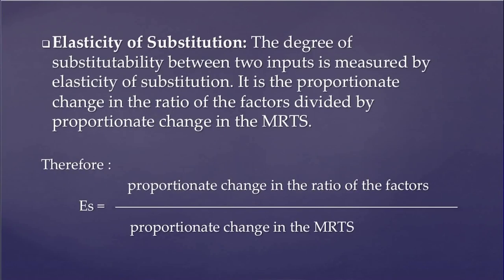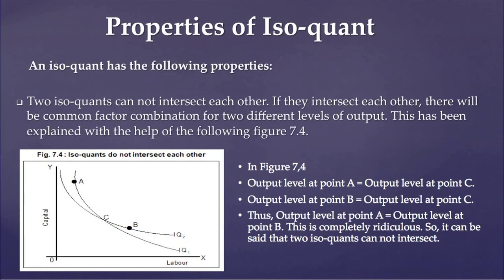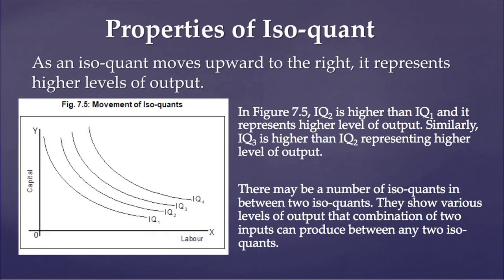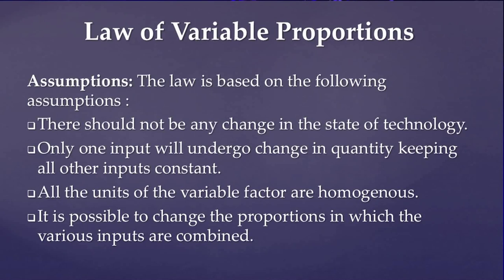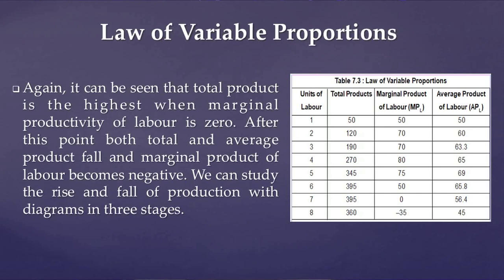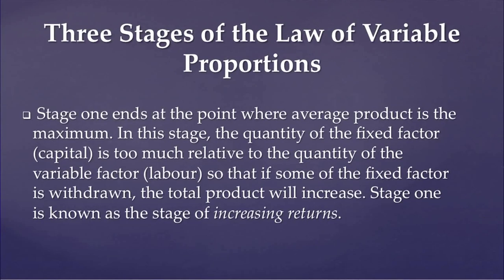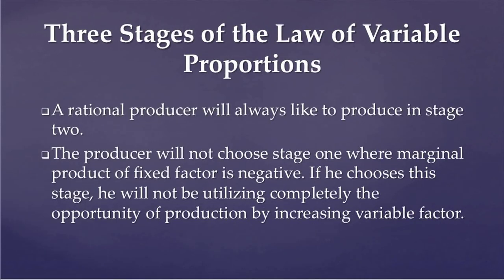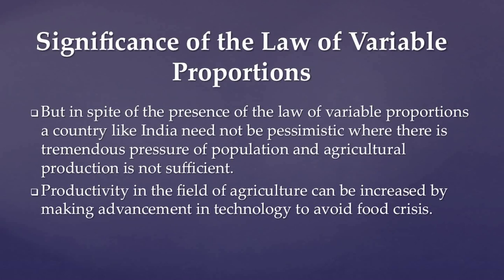Course: Introduction to Economic Theory-I_Unit 7: Theory of Production (Part-2)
Presented by: Dr. Bhaskar Sarmah, Assistant Professor (Economics), Surya Kumar Bhuyan School of Social Sciences, KKHSOU